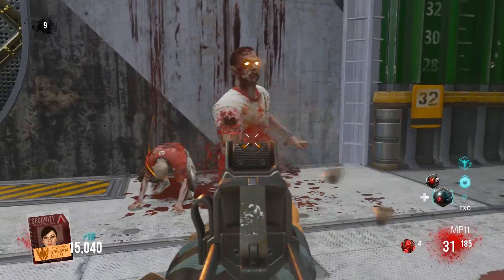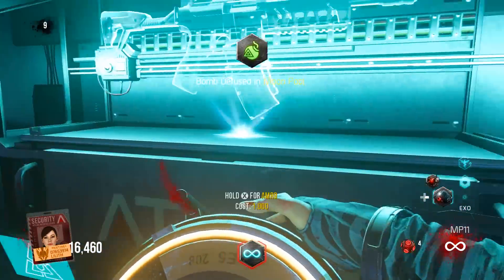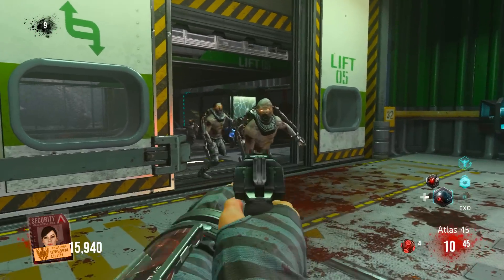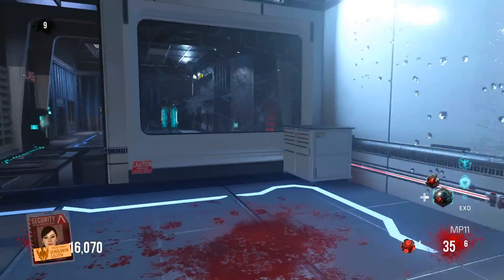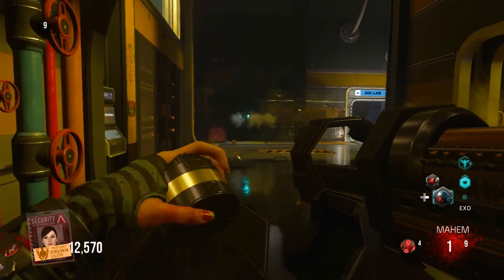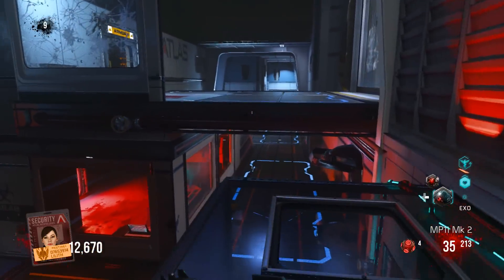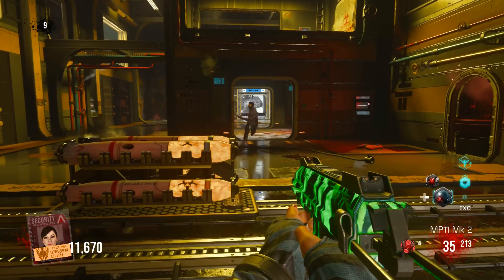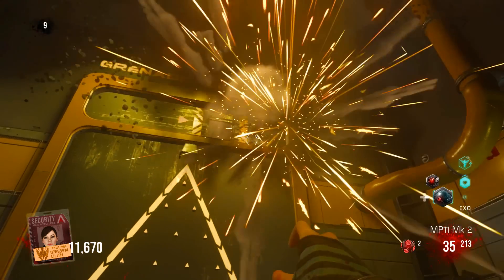Exo Zombies on Carrier: MULE KICK GLITCH - Get 3 Weapons!▐ 3 Mk25 Weapons Community Challenge!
This video shows you how to get 3 weapons AT THE SAME TIME on Carrier Exo Zombies! It's very similar to the glitch from World at War on Shi no Numa.

We also put forth a community challenge to be the first to have 3 weapons equipped that are ALL Mk25! If you wish to submit a video clip of you achieving this and CLEARLY showing you have 3 Mk25 weapons at the same time, then we will upload the first verified clip on our channel, linking to your video and/or social media. By submitting, you expressly permit us to use your video content on our channel.

If you are curious about our return to shorter, edited videos then please read my post on Tumblr